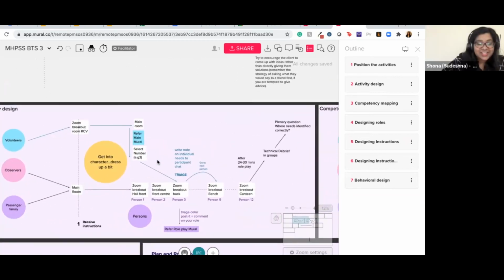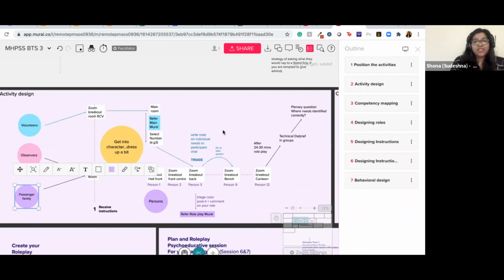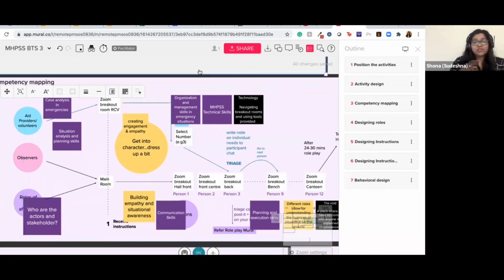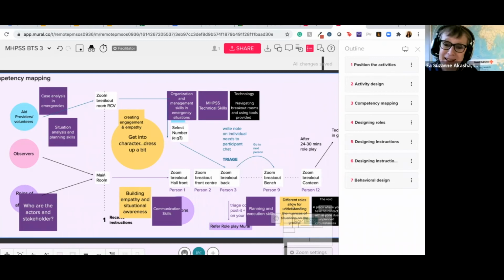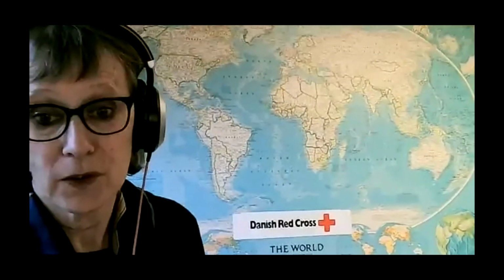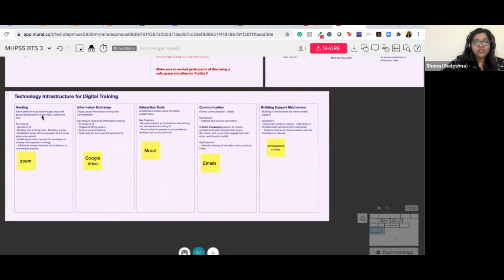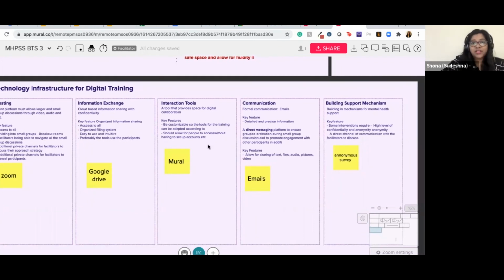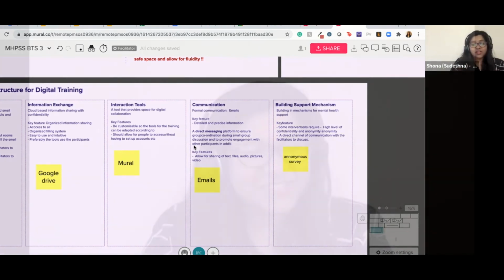MHPSS Behind the Screen Series: Episode 3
MHPSS Behind the Screen Series is produced by the PS Centre, and it is about how to conduct MHPSS trainings online.

Episode 3 talks about how to transform a longer MHPSS training into an online format.